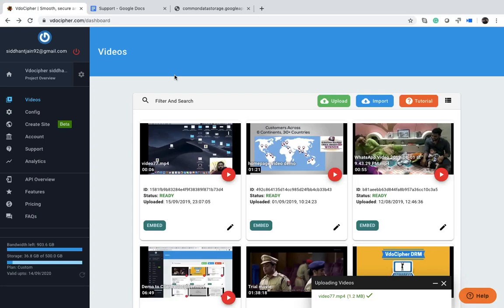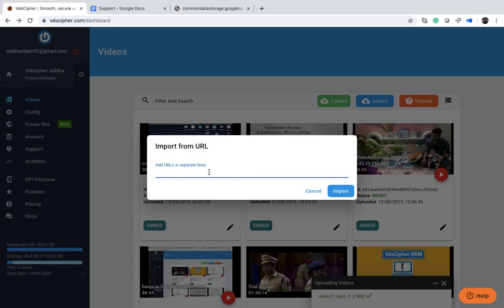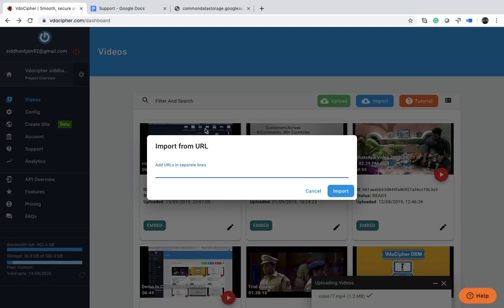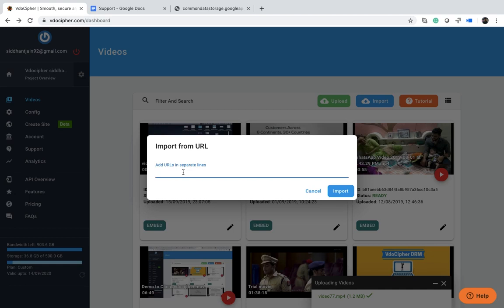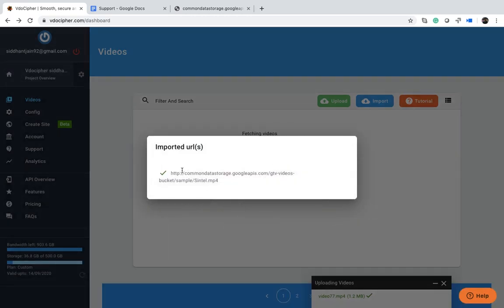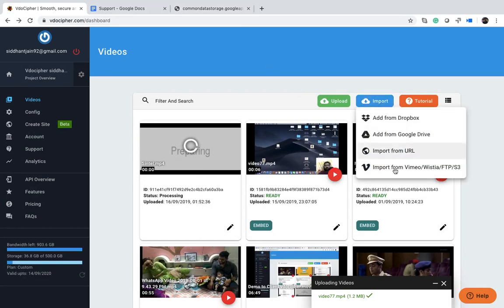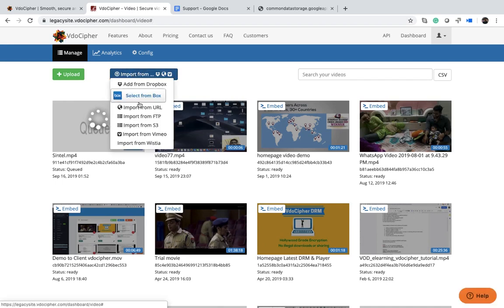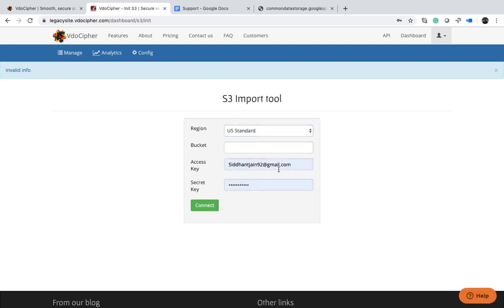Import Videos from URl, FTP or AWS S3/ Server